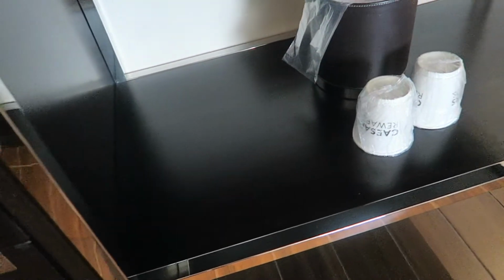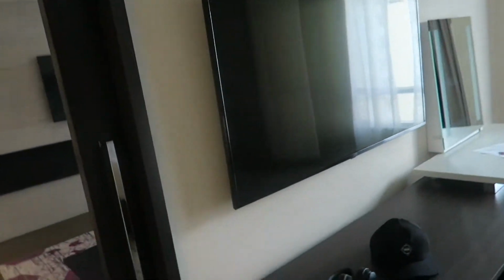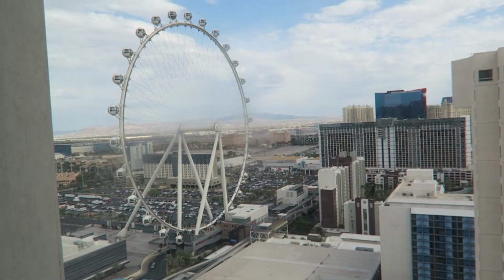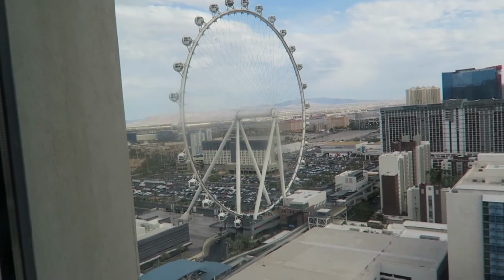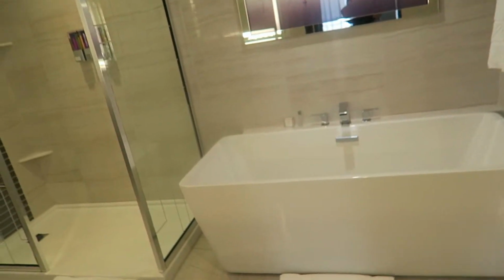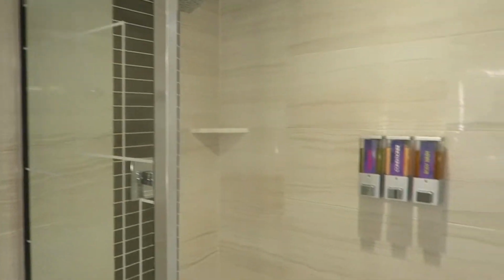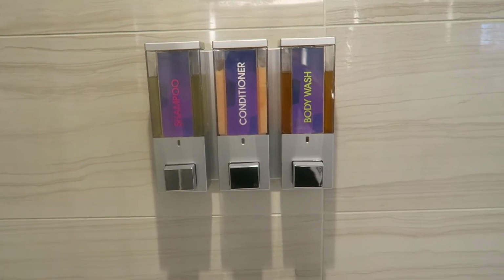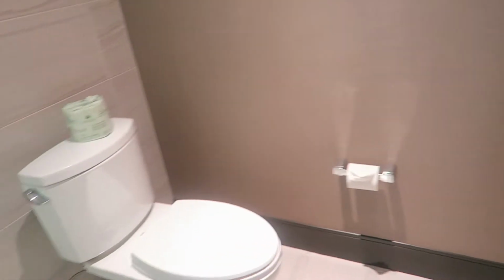Harrah's Las Vegas Room Tour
Harrah's Las Vegas Valley Executive Room Tour

Hey y'all! So here is the tour of the room we stayed in. We stayed at Harrah's which was nice and in a great location. We checked in through a kiosk and was able to upgrade there.
Let me know if you have and questions.

Send Me Letters or Goodies =D
Alicia's Domain

Let's Be Social!